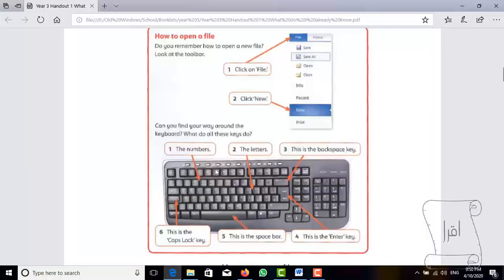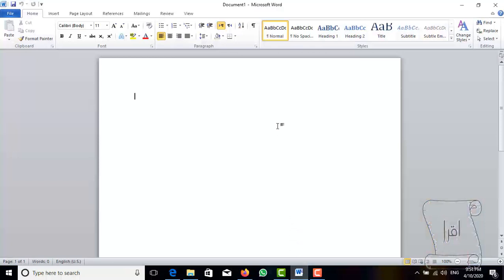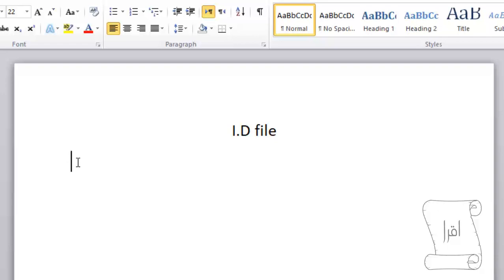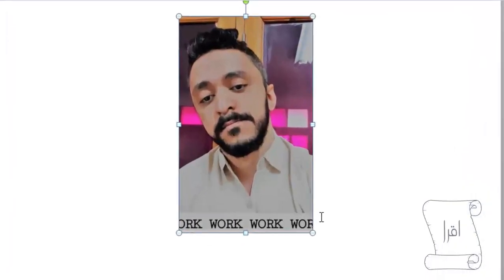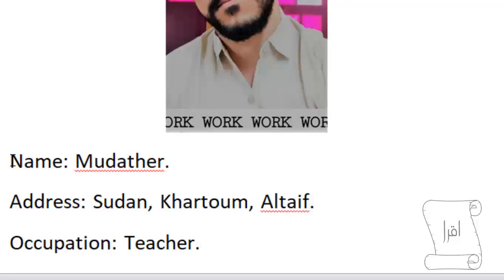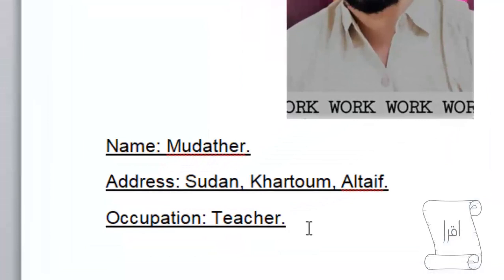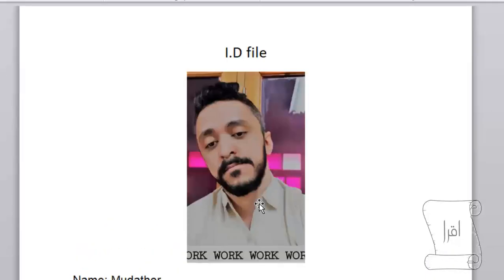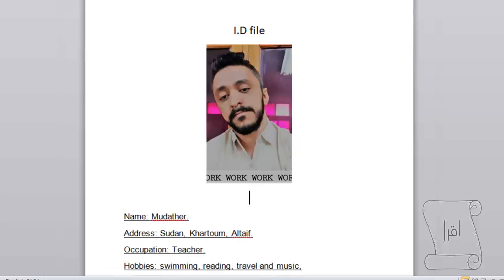Year 3 Lesson 3 Text and printing